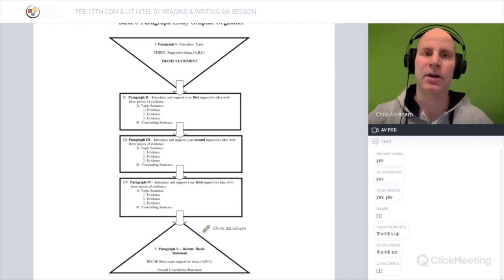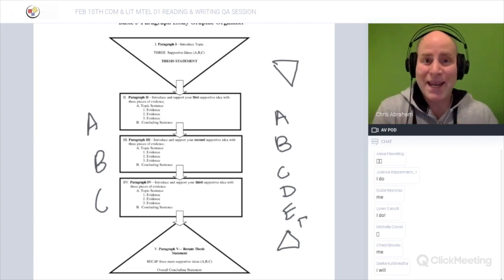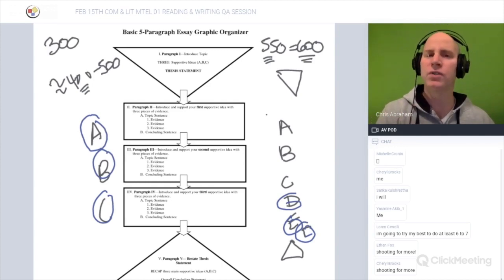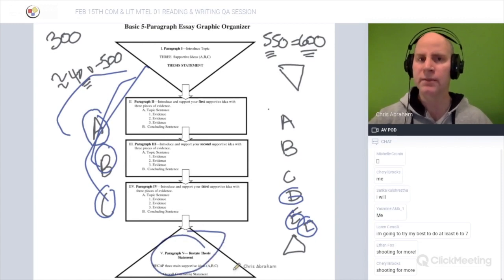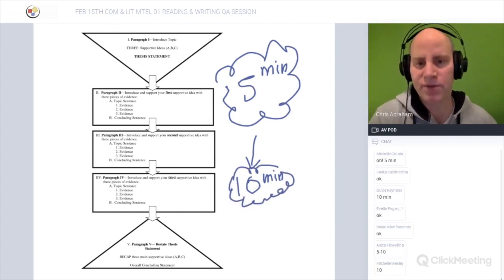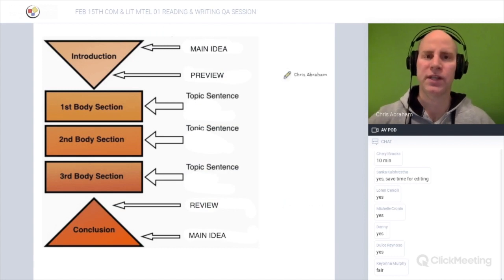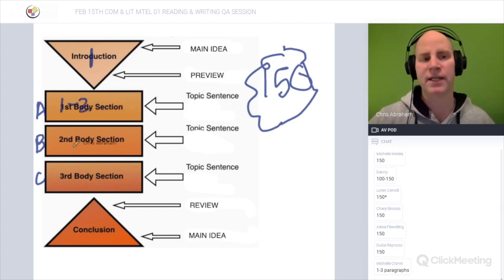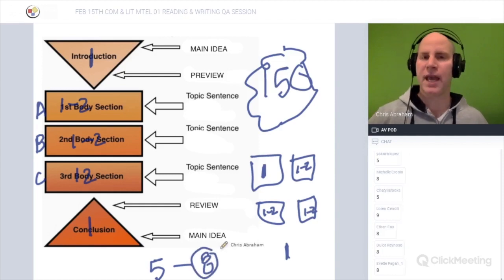GOHLITERACY ~ PART 4 ~ COMMUNICATION & LITERACY MTEL 01 Writing Outlines ~ GOHACADEMY.COM